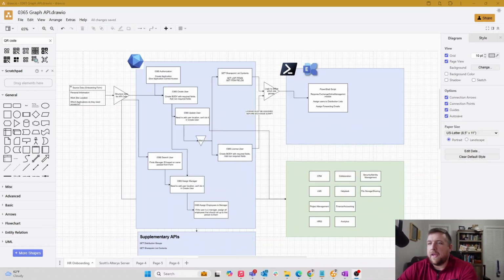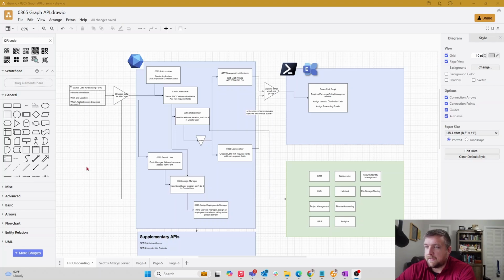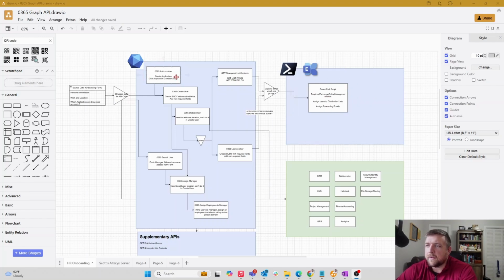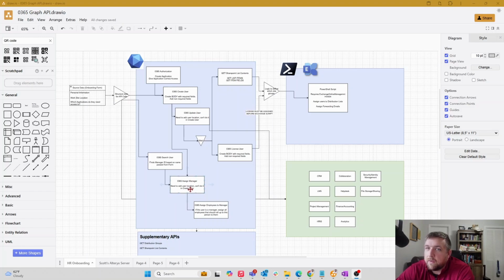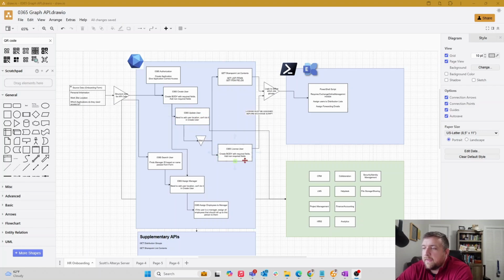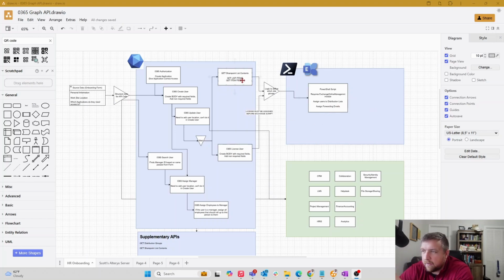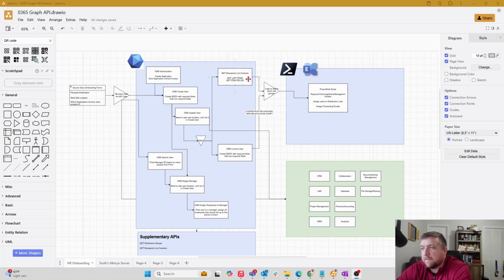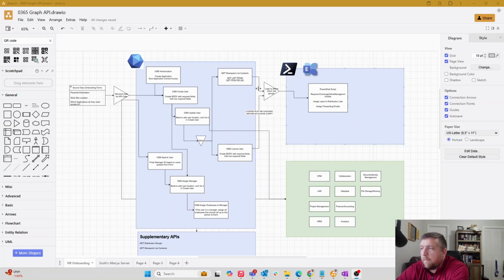Hands On Analytics Episode 3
Follow along as we talk a little about how we leverage Microsoft's Graph API and Alteryx to help simplify the onboarding process.